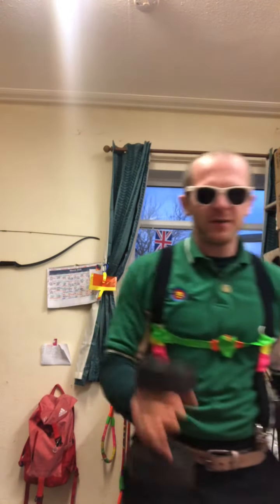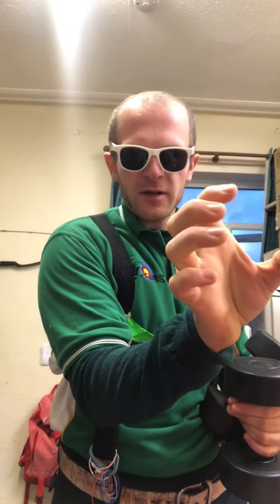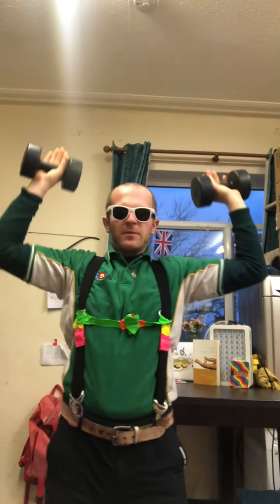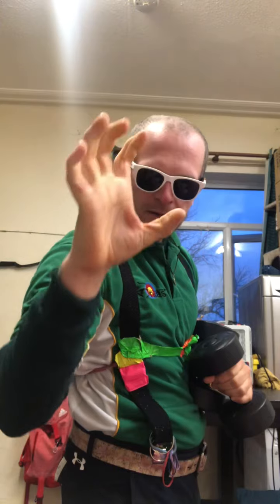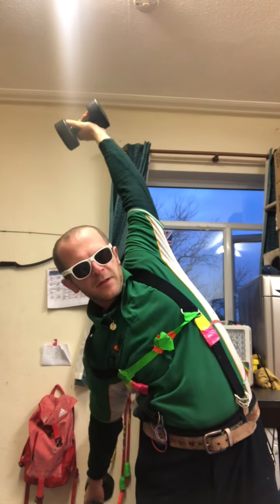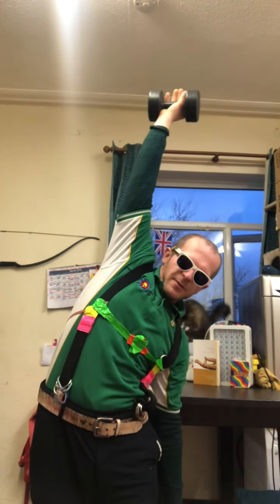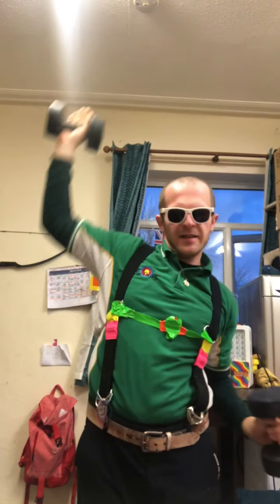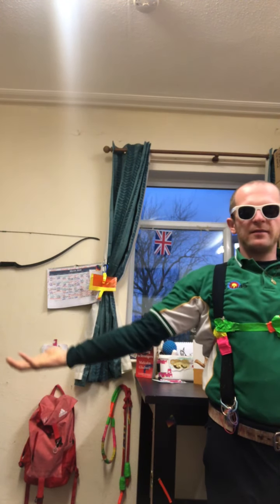Home gym ✅✅follow Along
Grab something and follow these light exercises to start moving your body at home!!